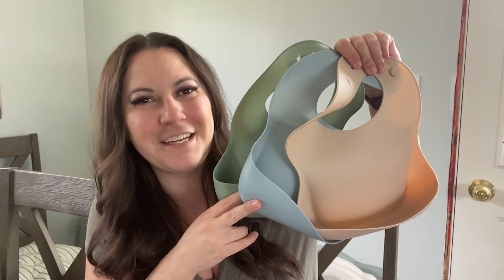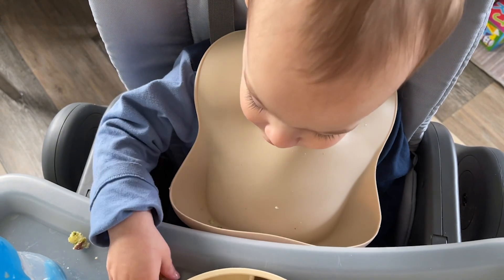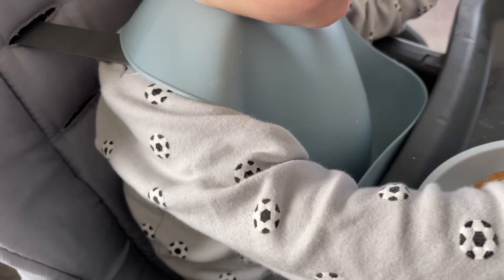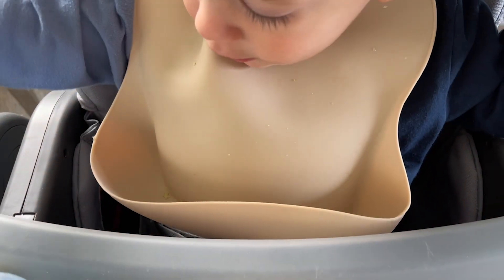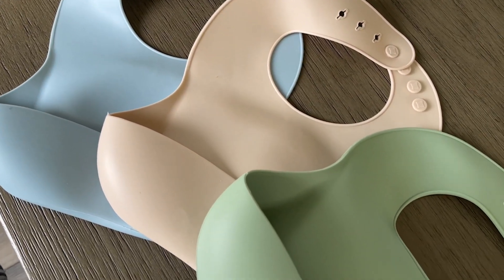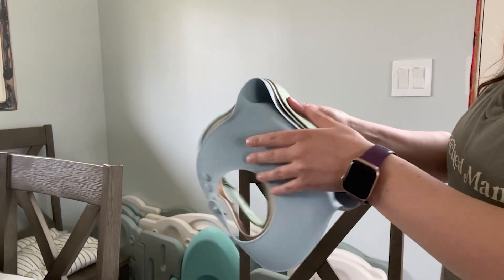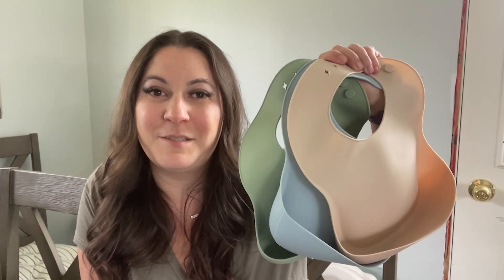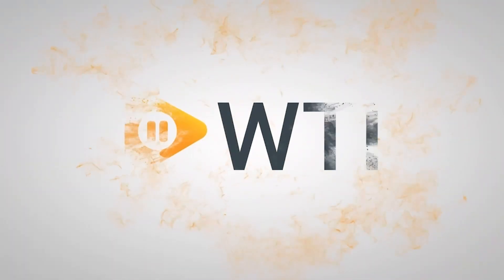PandaEar Silicone Baby Bibs | Our Point Of View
Check Our New Website For Amazing Deals!
(Commissionable Links)

Button closure
Machine Wash
STURDY POCKET- Our bibs come with a deep and sturdy spill pocket that catches any stray food or liquids.
MOST AFFODABLE- Our 3-pack reusable silicone bibs will get you through the days at a best budget price. With an array of trendy colors, you are sure to find one that matches kidséˆ¥ outfit of the day.
100% SOFT SILICONE- Our light bibs are made of 100% soft silicone and will help cut down on your laundry.
ADJUSTABLE CLOSURE- The neck strap provides four different sizes and is suitable for children ages 6 months to 6 years.
LIFETIME WARRANTY We are incredibly proud of our craftsmanship and offer a lifetime warranty on all our products. If you are not happy with our bibs, simply give us a shout. We will replace them free of charge or refund your purchase.